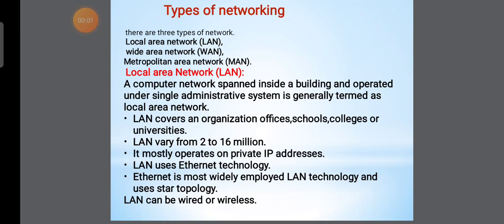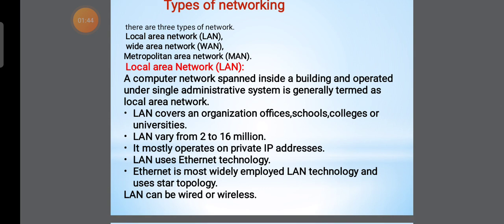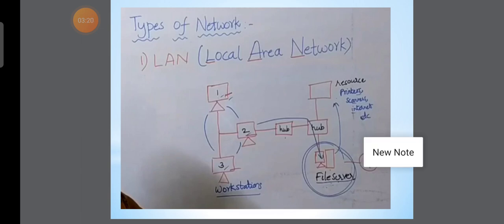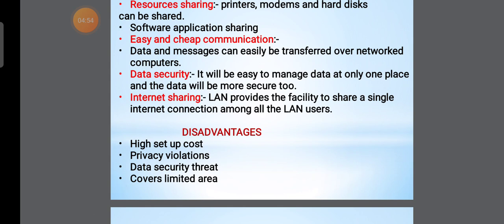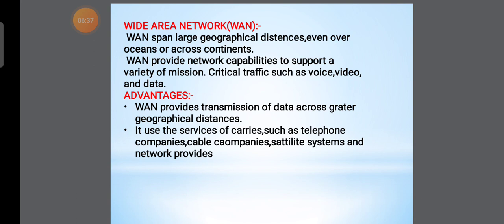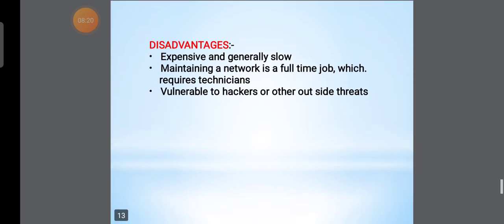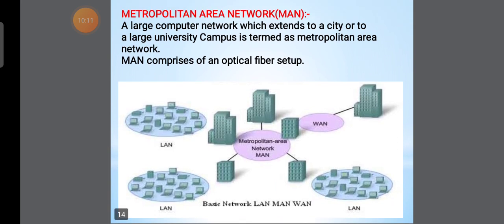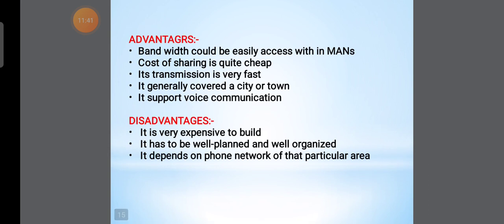TYPES OF NETWORKS